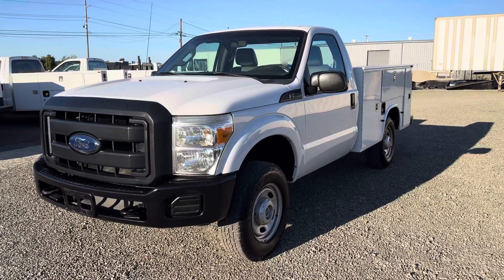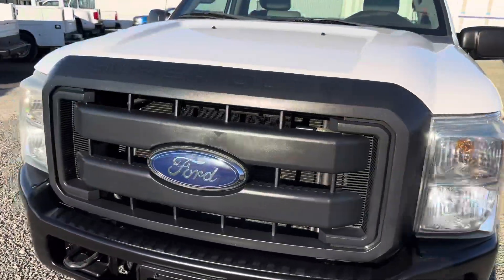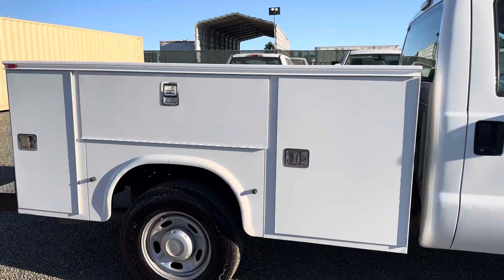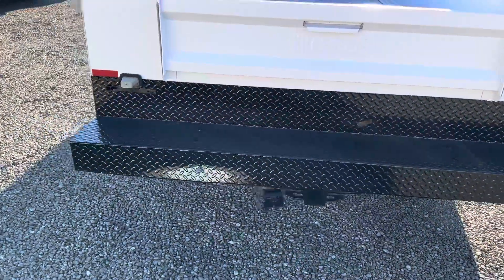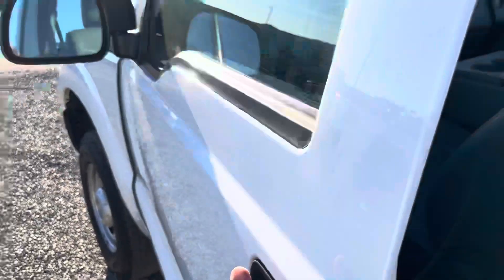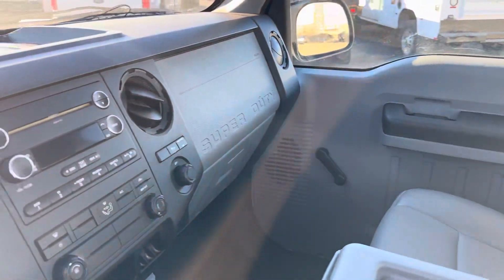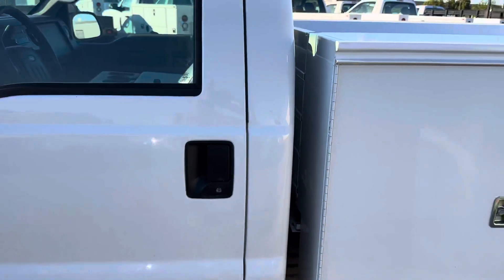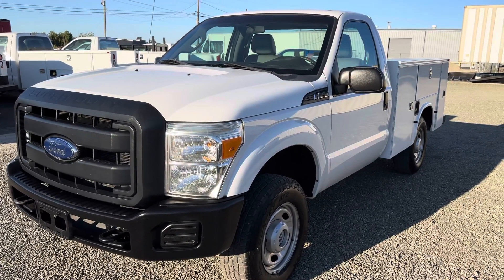2013 Ford F250 Super Duty 4x4 utility bed 62k miles low mileage work trucks RT Motors Oakley CA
Work trucks
Low miles
Service beds
Fleet truck
Commercial truck sales
4x4
Ford Chevy ram
F250 F350
Superduty
Flat bed
Utility bed
6.2L V8 gas
California used trucks
Nationwide shipping
Commercial financing